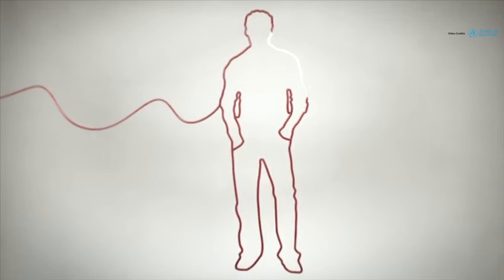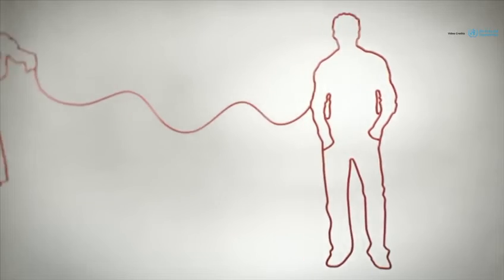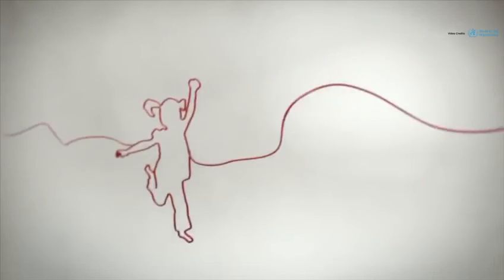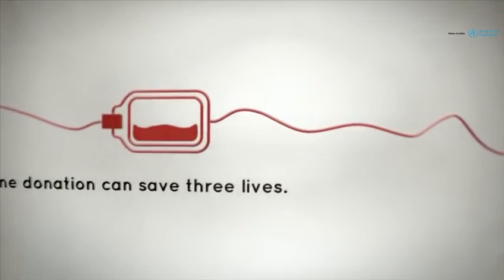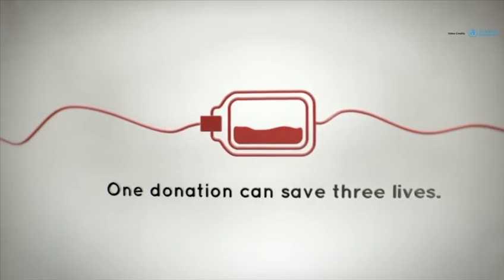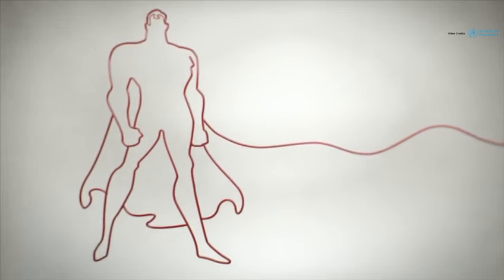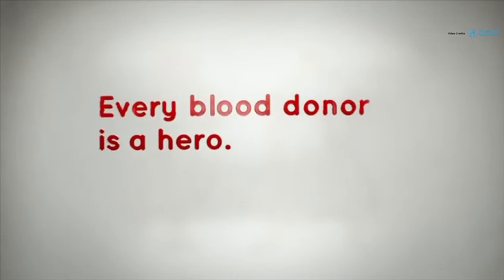Every Blood Donor is a Hero | Dr L H Hiranandani Hospital